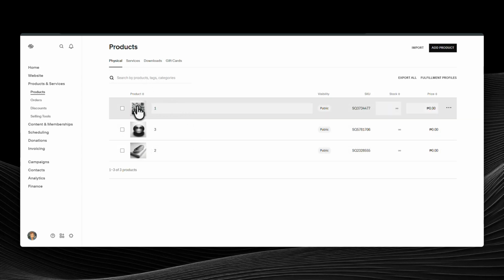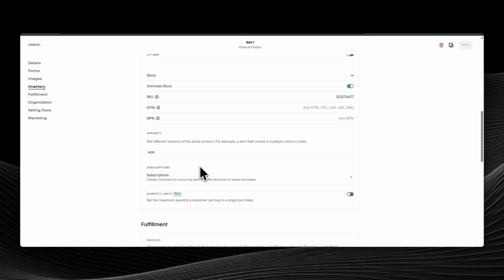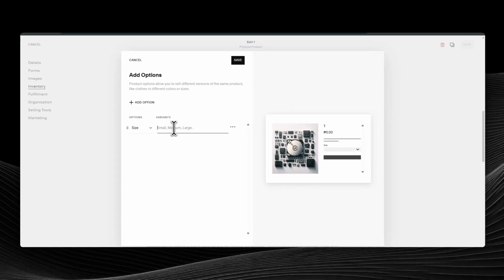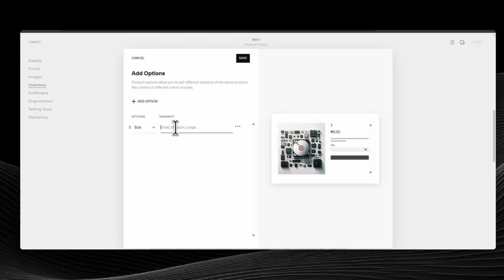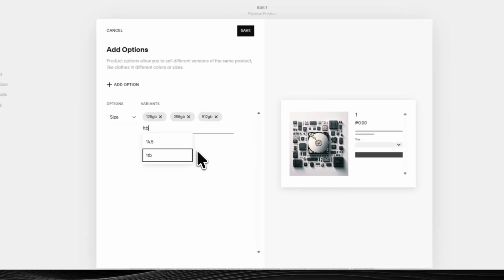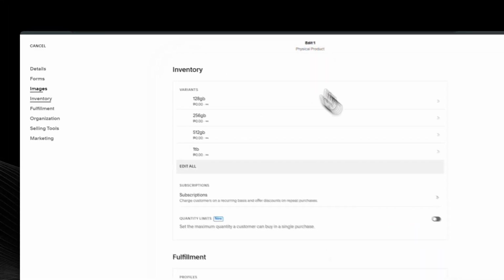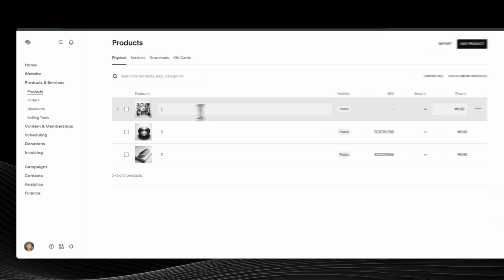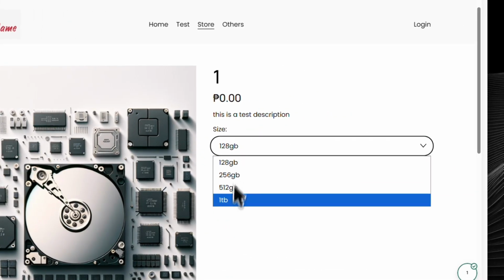How to Add Product Variants in Squarespace (Step-by-Step Guide)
Here’s how to add product variants in Squarespace step by step.

In this quick tutorial, you’ll learn how to create product options and variants for items in your Squarespace online store. This includes adding sizes, colors, materials, pricing differences, inventory tracking, and variant images. Follow this simple guide to give customers more purchasing options and improve your store experience.

✅ Types of Product Variants You Can Add
Size options (Small, Medium, Large)
Color options
Material choices
Style selections
Product bundles
Custom pricing options
✅ What You Can Customize
Variant names and labels
Individual pricing
SKU numbers
Inventory levels
Variant-specific images
Product availability
✅ Why Use Product Variants?
Offer more customer choices
Simplify product management
Track inventory accurately
Increase sales opportunities
Improve shopping experience
⚠️ Important Note
Each product variant combination creates a unique inventory item
Large numbers of variants can make product management more complex
Always test variant selection and checkout before publishing your store

add product variants squarespace tutorial, create product options squarespace guide, how to add sizes and colors squarespace, ecommerce product variants tutorial, squarespace online store guide, squarespace beginner tutorial, inventory tracking variants tutorial, product customization options guide, variant pricing setup tutorial, product options not working fix squarespace guide, ecommerce store management tutorial, squarespace commerce products guide